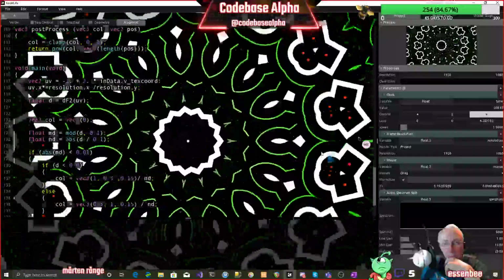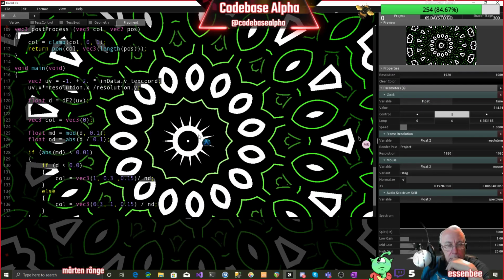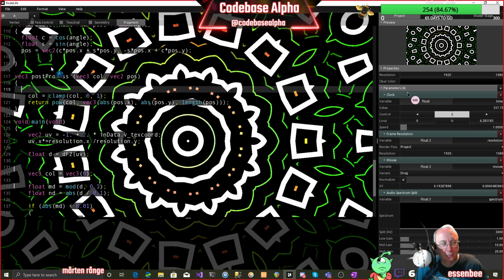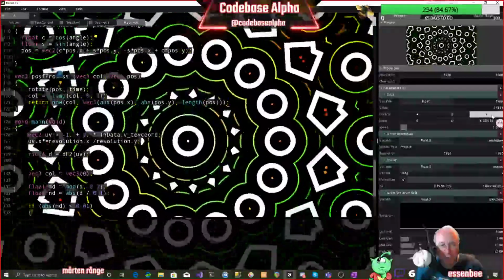Highlight: Ep. 61 - You too can create fantastic 2D Shaders!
In Episode 61, we use Kodelife to explore the fascinating world of GPU pixel Shaders.